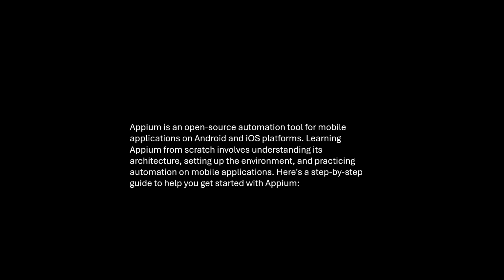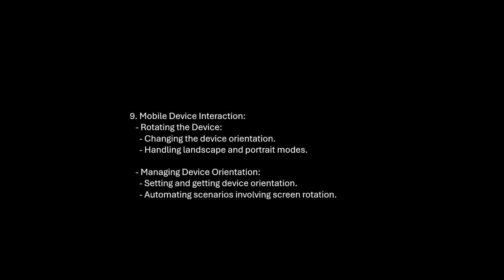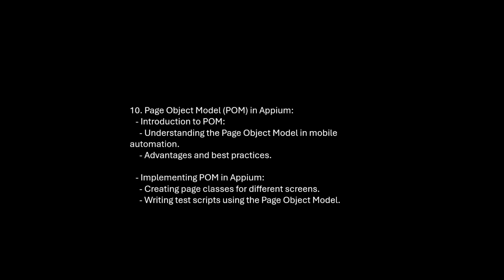Appium for Mobile Automation